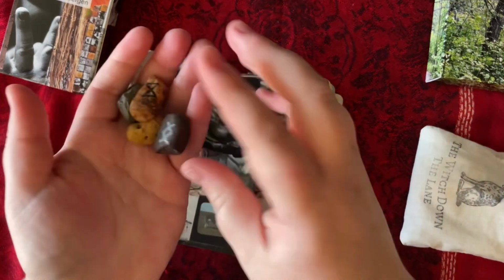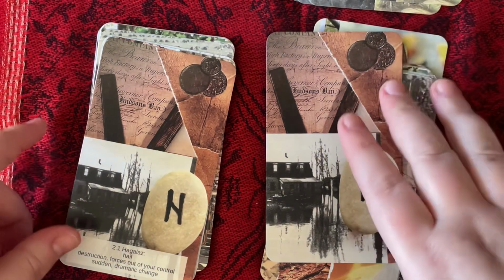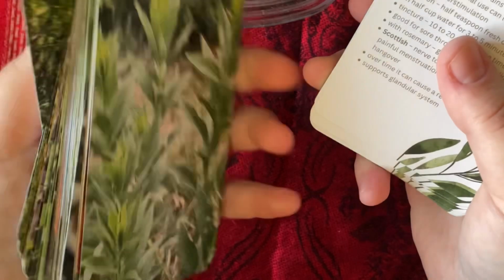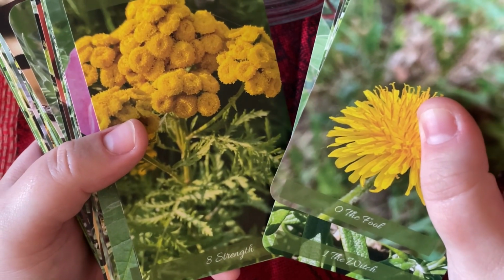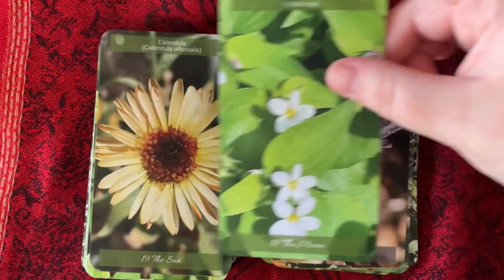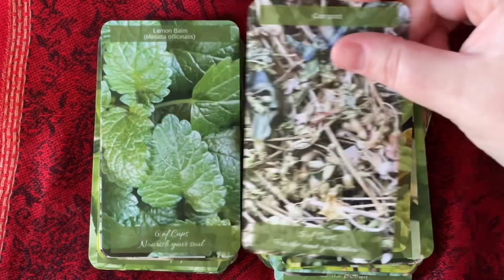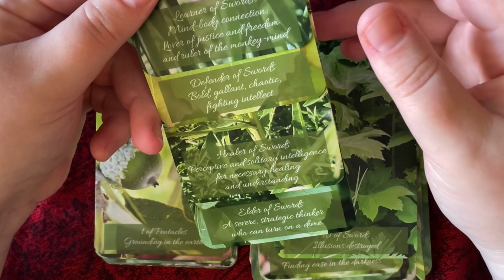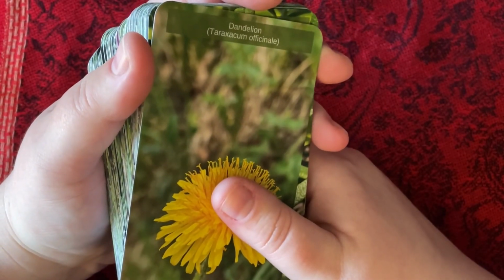I made tarot and rune decks!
One quick note: I use a photo of American elm instead of slippery elm because that’s what I could find near me, but for herbalism, I use slippery elm.

And I know people like linen cardstock, and it does shuffle better, but the photos just looked a bit funny with the cross-hatching, so I just used standard.

Book:

Call of the Runes by Walter McGregory

Podcasts:

Walter McGregory’s Channel: @thecallofthe24futharkrunes